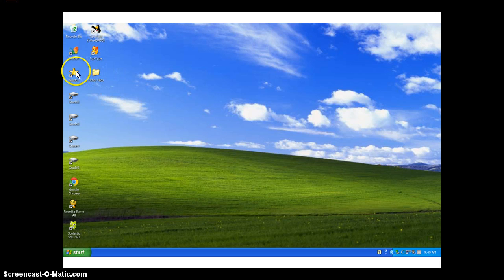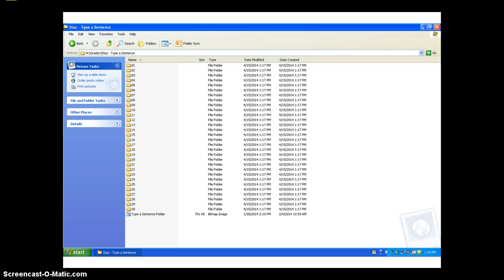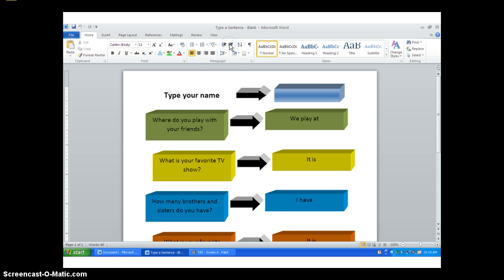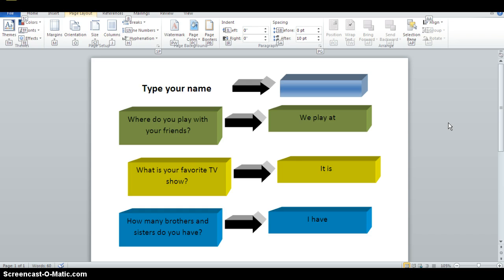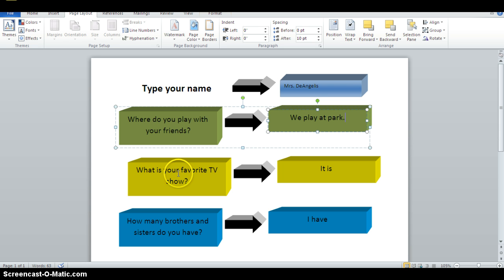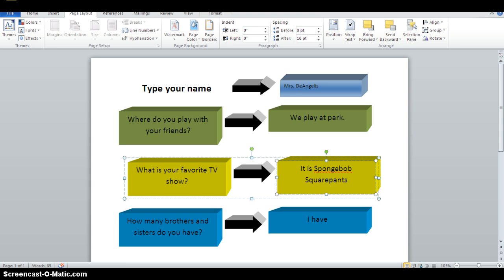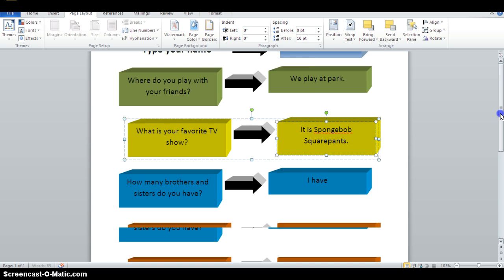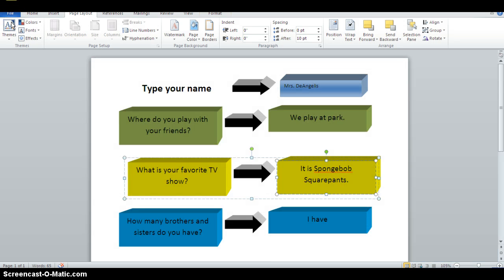Type-A-Sentence - Garfield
Type a sentence project for 1sr grade.